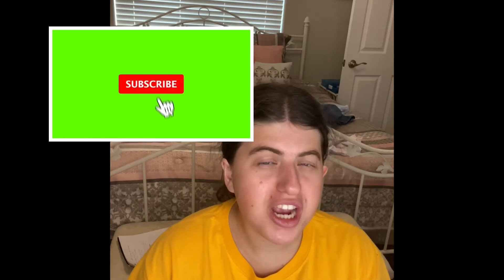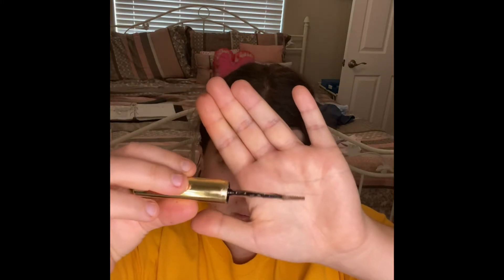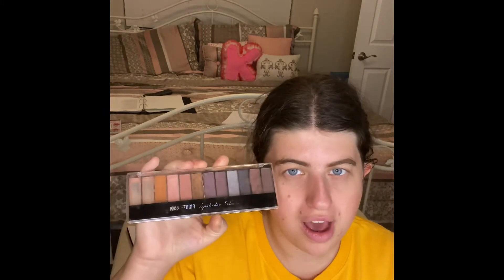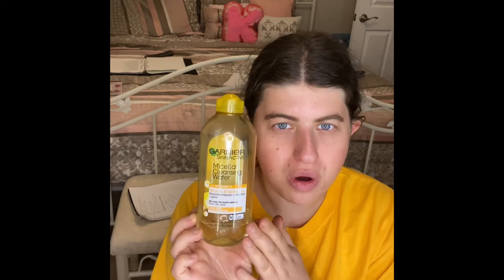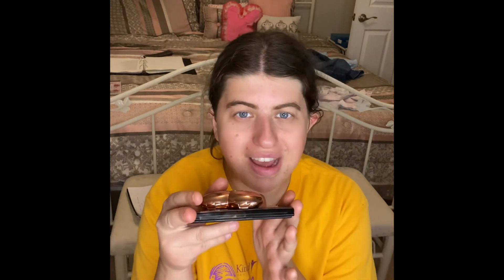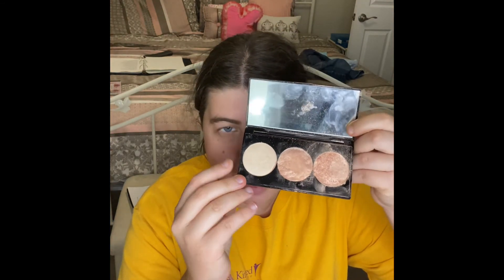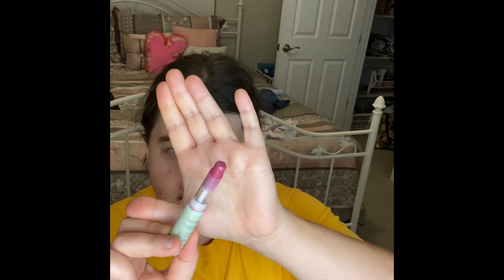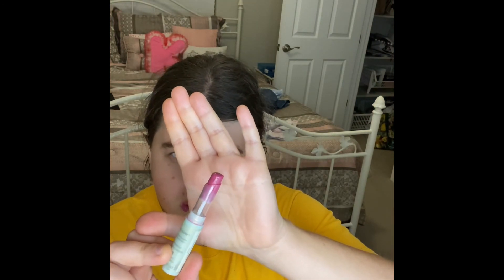My July favorites 2021: skincare, makeup, purfume , etc!!!!!